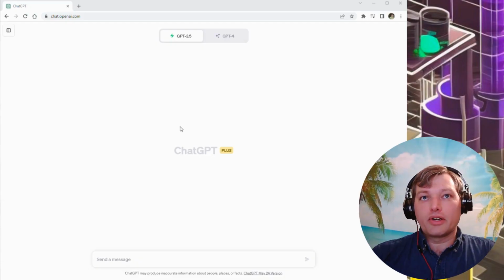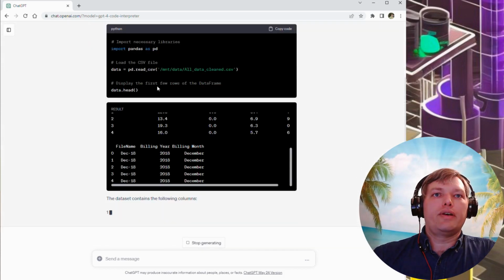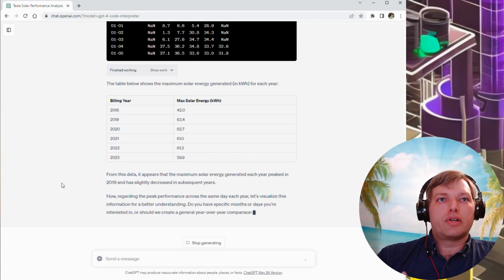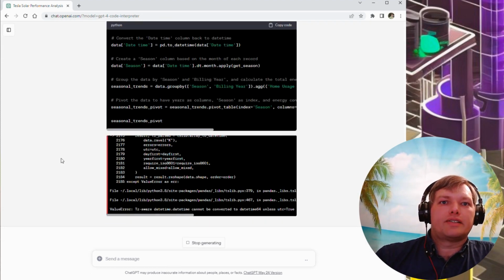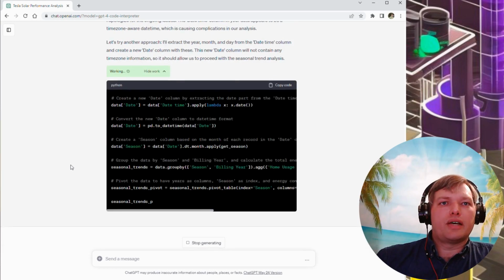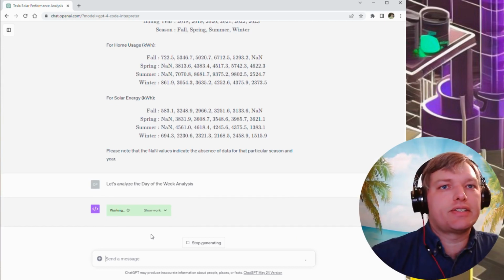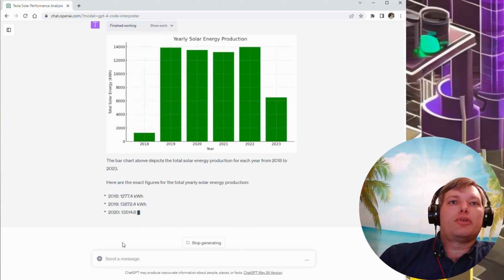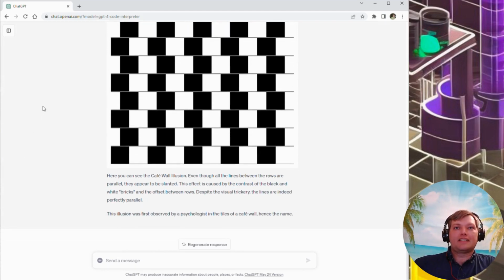The Game-Changing Tool: ChatGPT's Advanced Data Analysis (formerly Code Interpreter) is Here!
If you're into this AI explosion like I am, check out

ChatGPT Code Interpreter Plugin (Now they call it Advanced Data Analysis) released to all users!

00:00 ChatGPT Code Interpreter (Advanced Data Analysis)
00:08 Paid subscription to ChatGPT Plus Required
00:26 Key Takeaways Code Interpreter (Advanced Data Analysis)
01:12 Enabling Code Interpreter (Advanced Data Analysis) for ChatGPT Plus Users
01:53 Doing some data analysis on Solar Data
04:30 Data difficulty, but retries are automatic
06:10 Analysis I could not do in Excel
07:23 Generating a chart
08:17 Drawing illusions!

If you want more data to play with, I discovered after I completed the video recording.